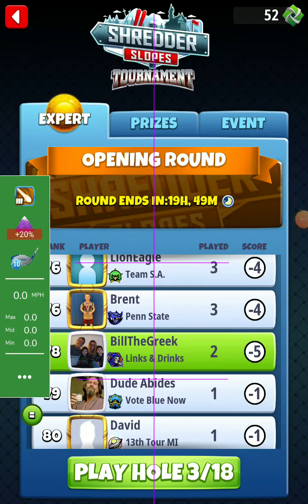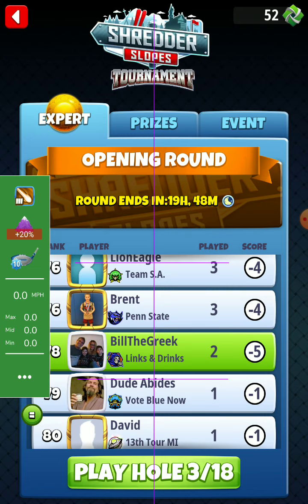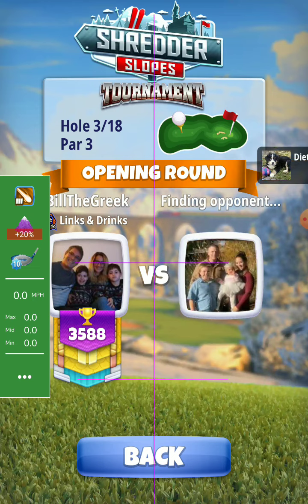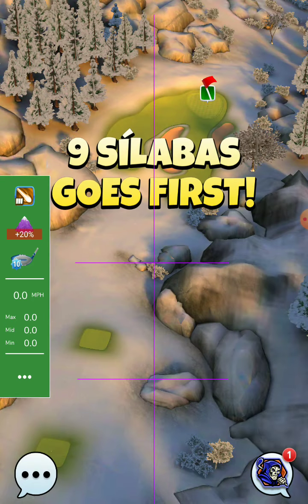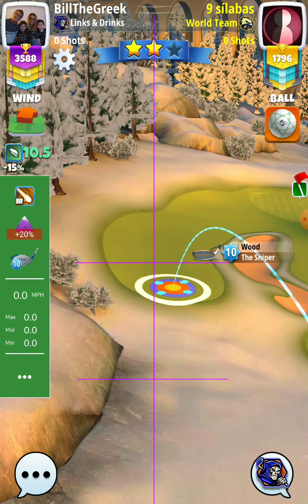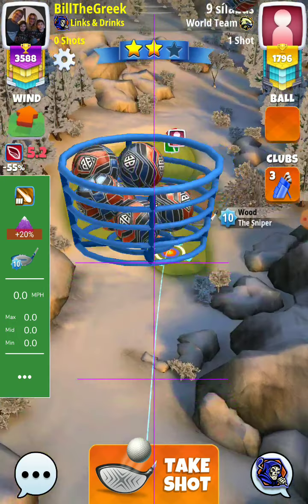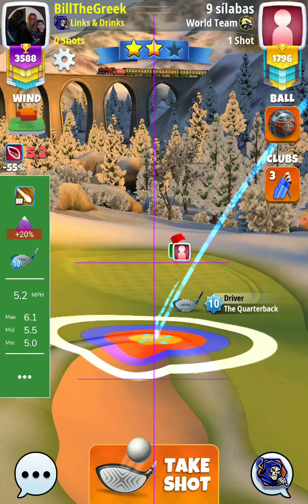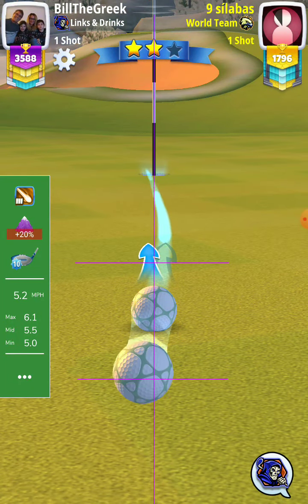hole 3 alternative way expert OR 💪 BilltheGreek 💪 shredder slopes tournament golf clash